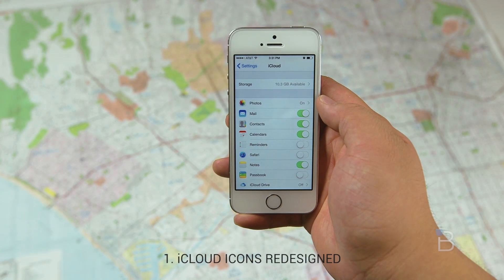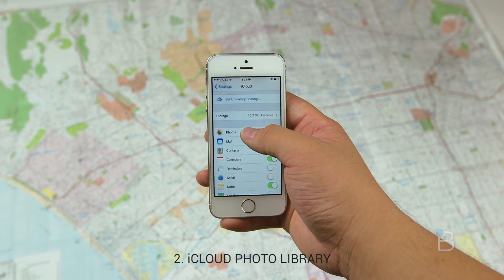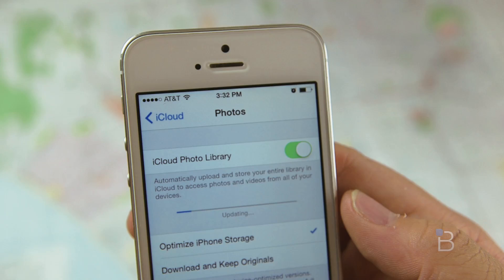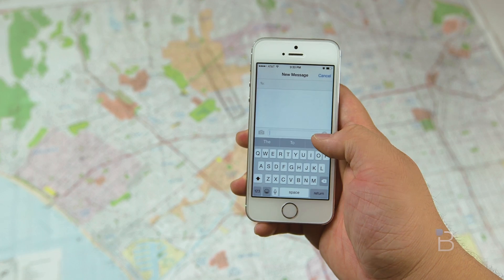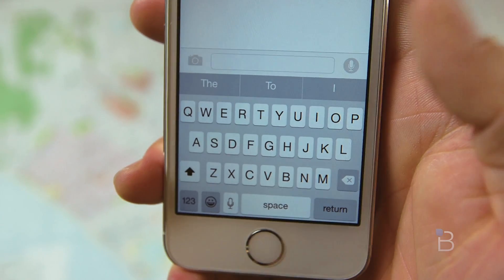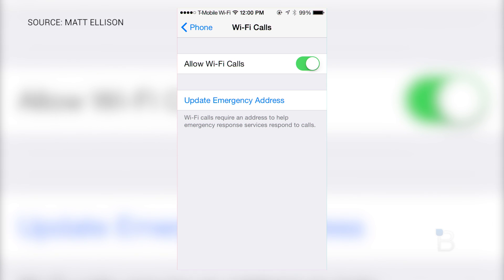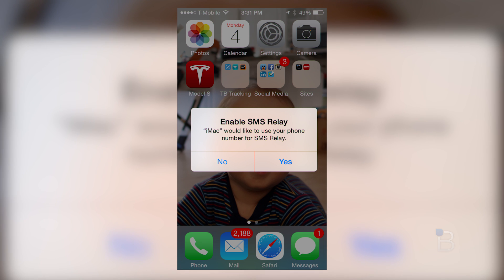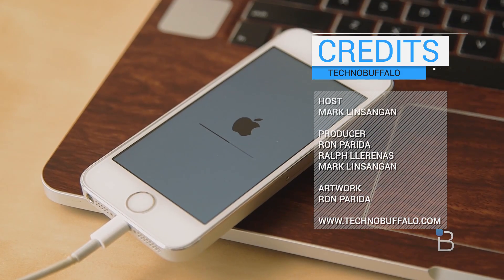iOS 8 Beta 5 Hands-On - Check Out All the New Updates!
Apple is quickly approaching its promised fall iOS 8 release, introducing new betas roughly every two weeks since the software’s announcement in June. There’s a lot to expect, and we’ve been slowly getting a taste for what Apple’s mobile future has in store. But in case you haven’t had the opportunity to install the latest iOS 8 beta on your device—maybe you downgraded like I did—we made a quick video demonstrating what beta 5 has to offer. MORE